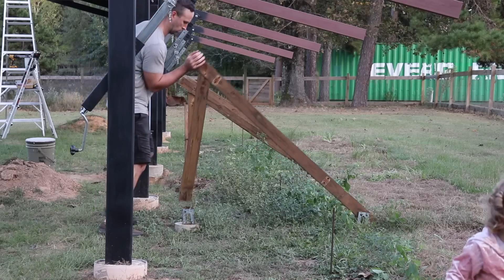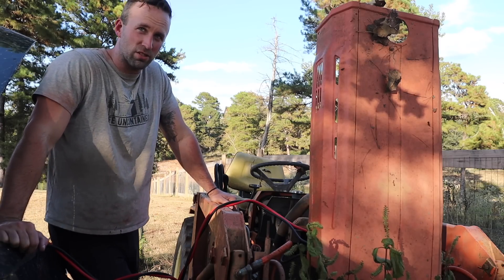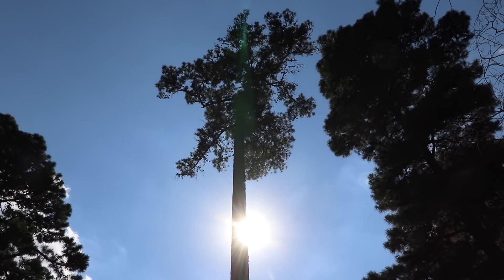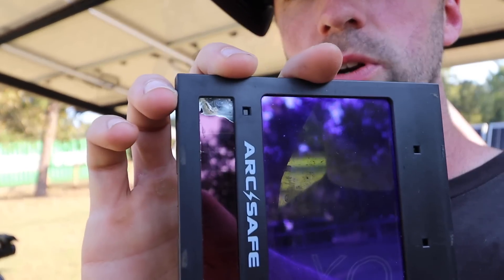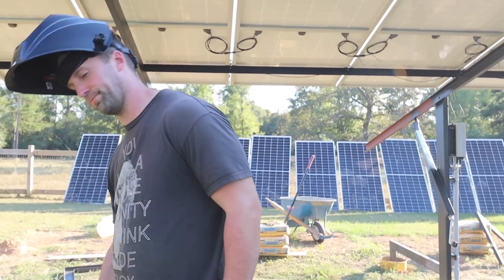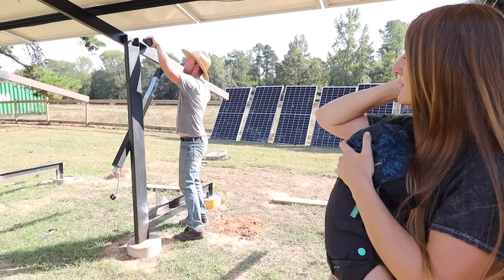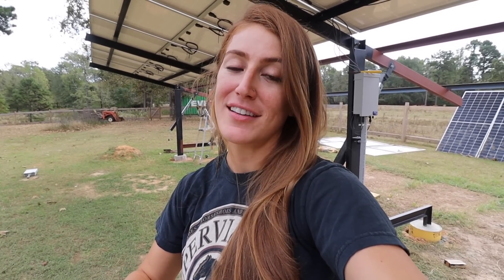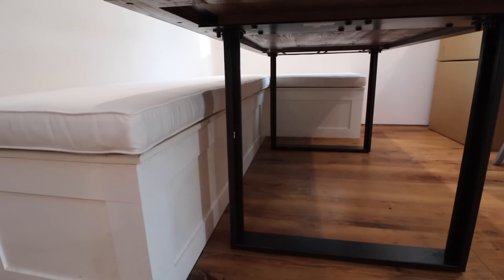COMING TO AN END!